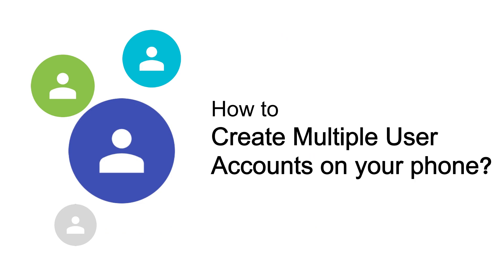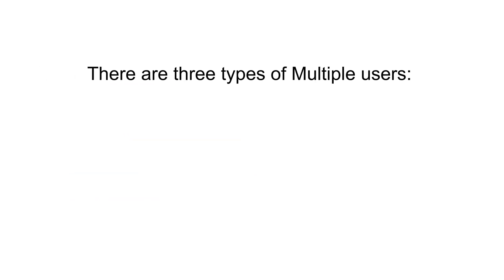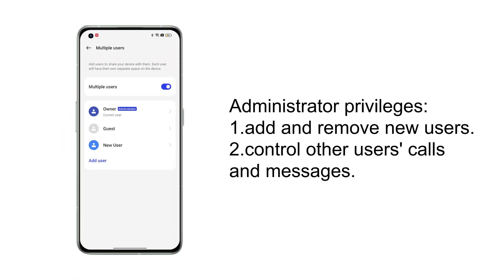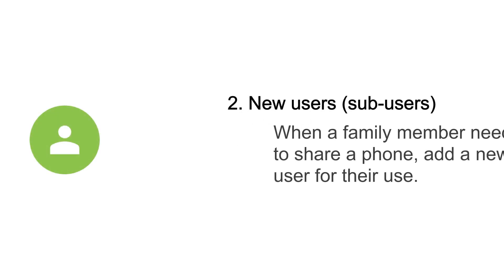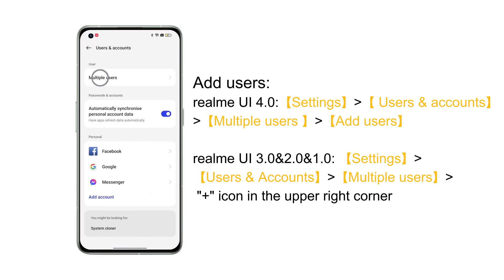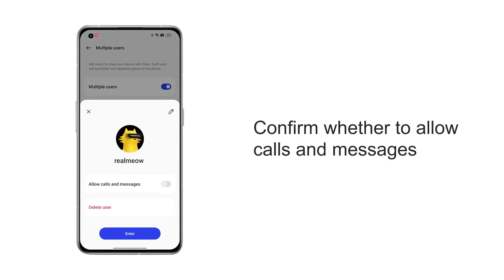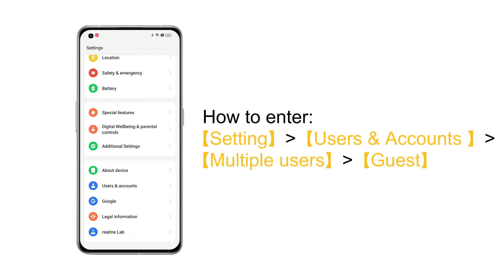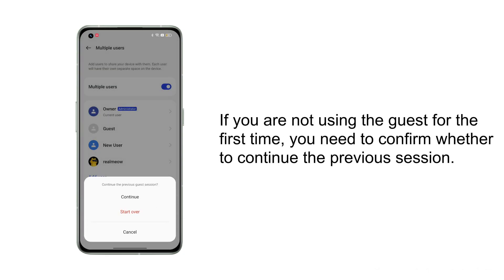realme | Quick Tips | How to create Multiple User Accounts on your phone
After logging in to use the phone as the owner (default is the owner), you can add other users or guest users to use the phone independently, which can easily protect your privacy.
After new users are added, they need to set their own space independently, such as lock screen wallpaper, desktop, third-party apps, etc.